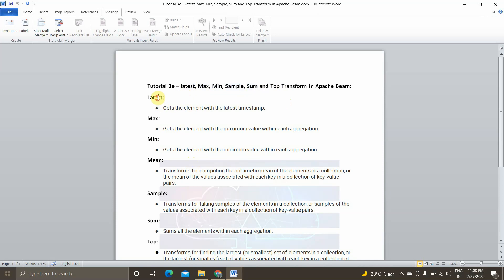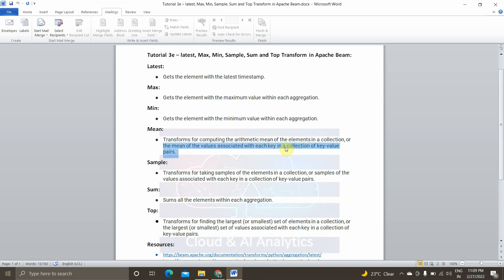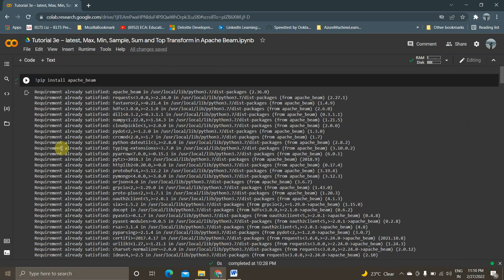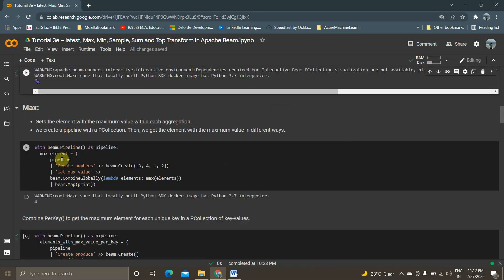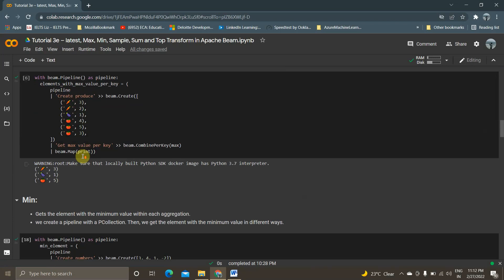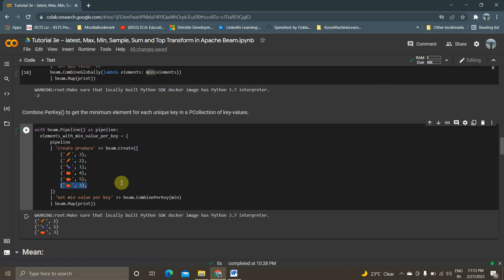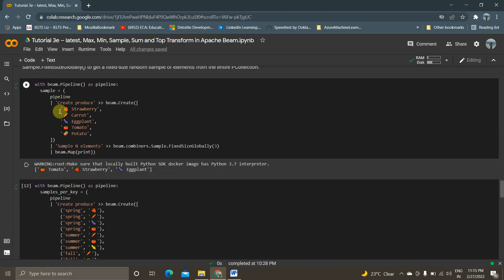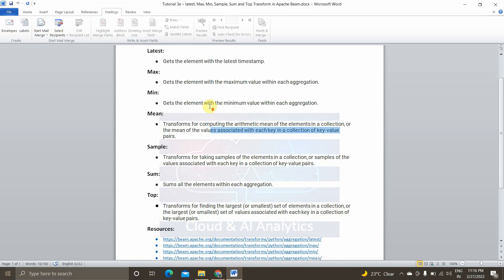Tutorial 3e – latest, Max, Min, Sample, Sum and Top Transform in Apache Beam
In this videos we are going to discuss about what is Transformations - Latest, Max, Min, Sample, Sum and Top in Apache Beam.

Latest:
● Gets the element with the latest timestamp.
Max:
● Gets the element with the maximum value within each aggregation.
Min:
● Gets the element with the minimum value within each aggregation.
Mean:
● Transforms for computing the arithmetic mean of the elements in a collection, or the mean of the values associated with each key in a collection of key-value pairs.
Sample:
● Transforms for taking samples of the elements in a collection, or samples of the values associated with each key in a collection of key-value pairs.
Sum:
● Sums all the elements within each aggregation.
Top:
● Transforms for finding the largest (or smallest) set of elements in a collection, or the largest (or smallest) set of values associated with each key in a collection of key-value pairs.

1. LIKE
2. SHARE